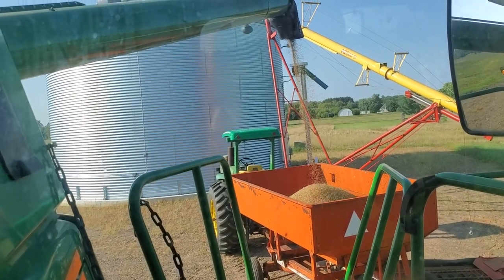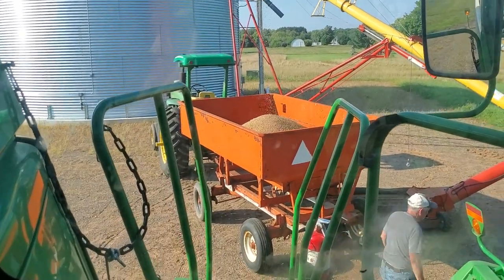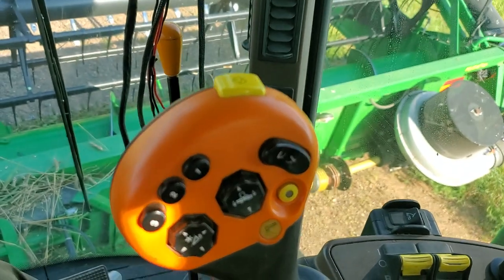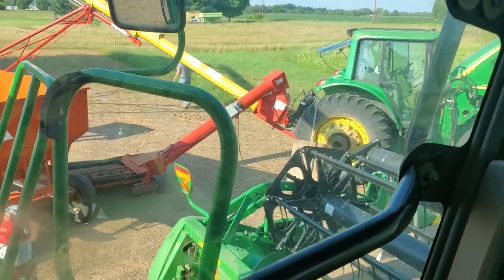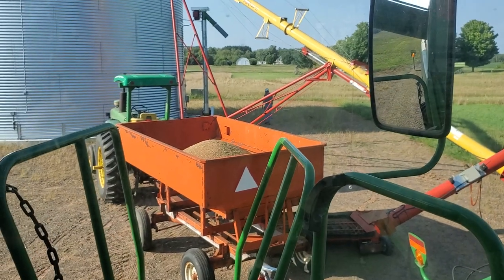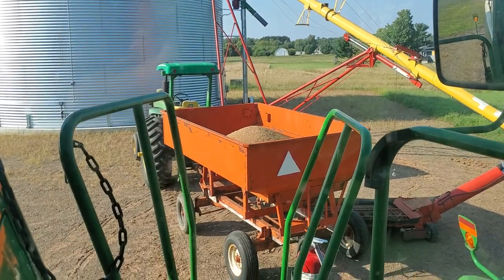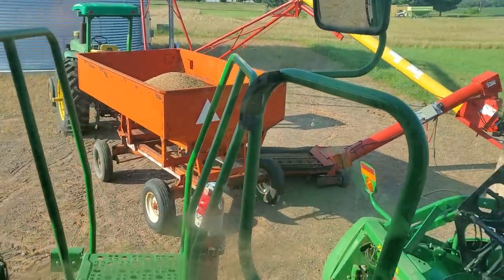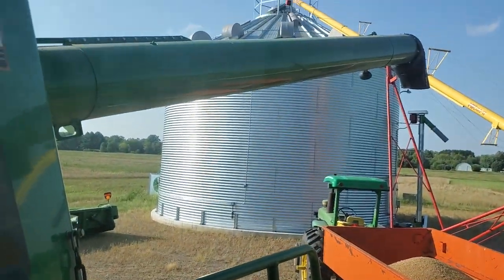Putting organic wheat in bin.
The first time putting grain in the new bin.